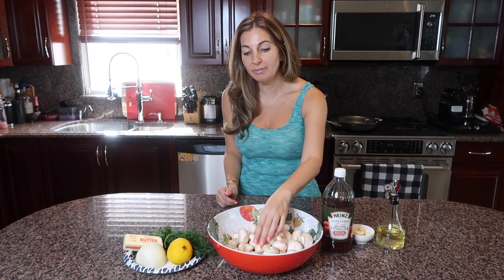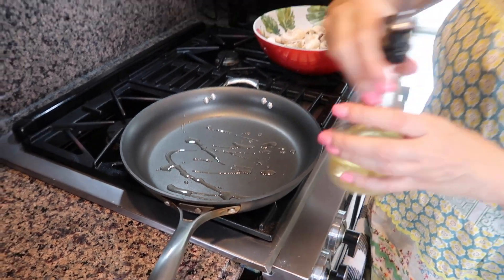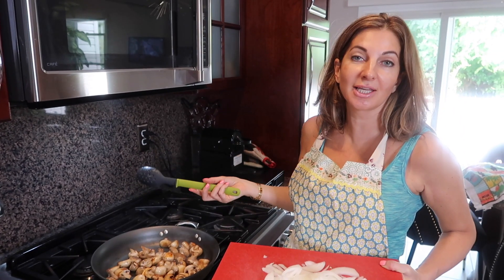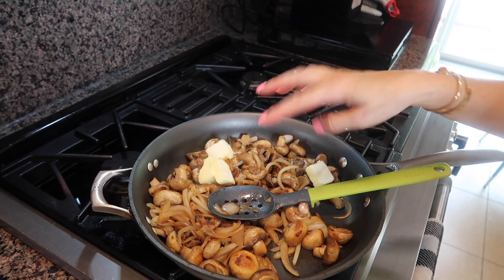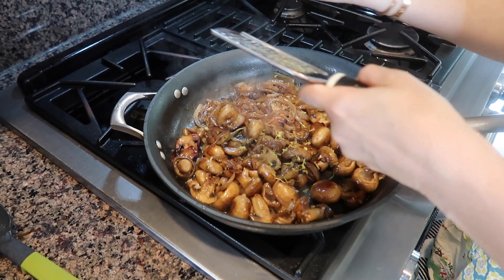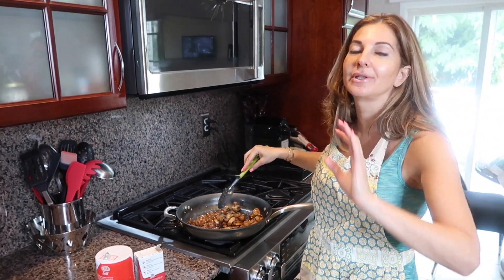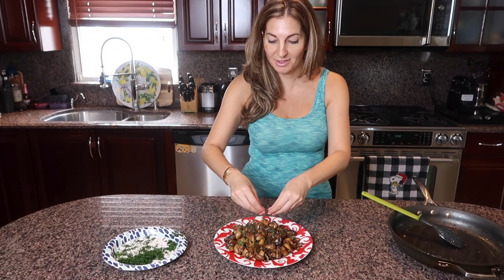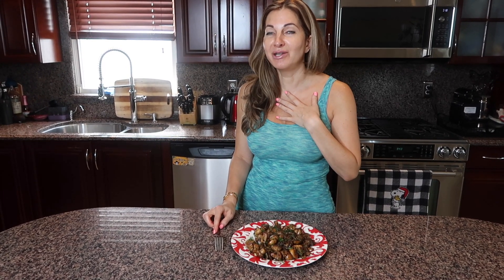Must Try Mushroom Recipe!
Hi guys, in this video I will be showing you my favorite way to make mushrooms! This is such an excellent side dish to go with meat, potatoes, and more. If you love mushrooms, this will be one of your favorites!

Ingredients:
around 600 grams of mushrooms
around 30 grams of butter (3-4 tablespoons)
1 onion
zest of half a lemon
1 tb spoon of apple cider vinegar
6 cloves of garlic
frying oil
dill to taste

Enjoy Loves :)